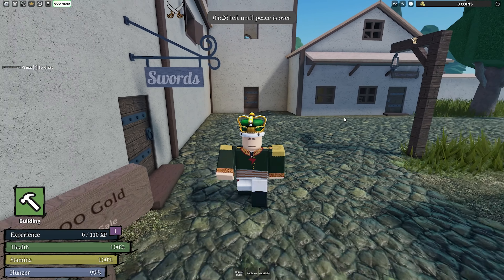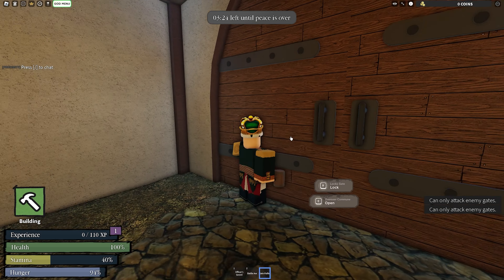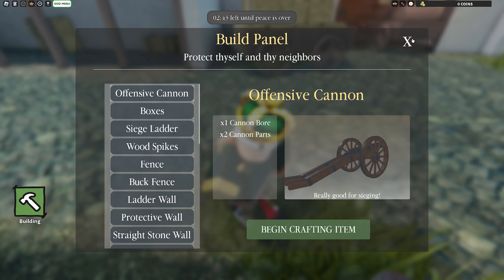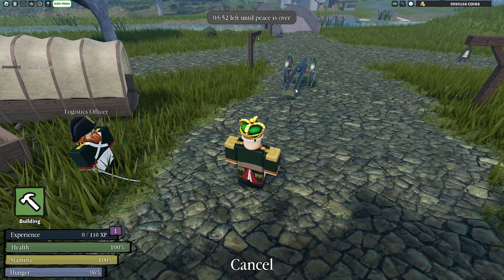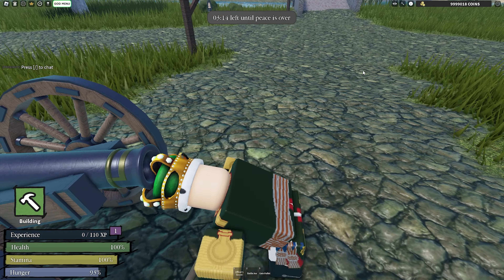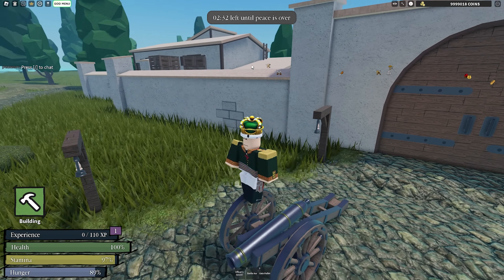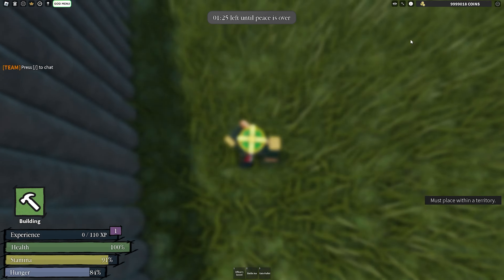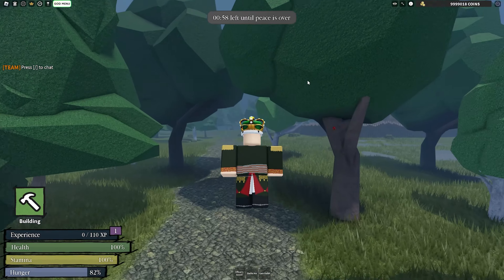Empire Clash Engineer Guide April 2023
In this video, I give you a guide on how to be an engineer in Roblox empire clash.